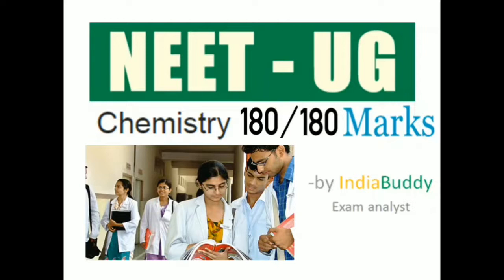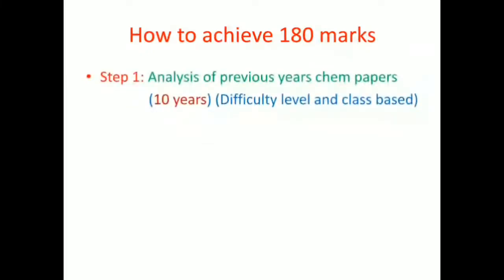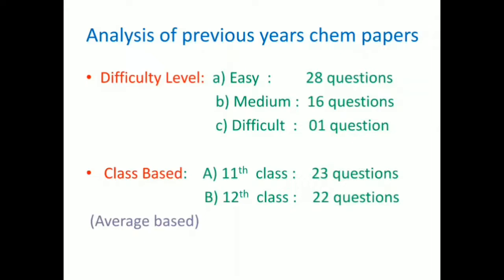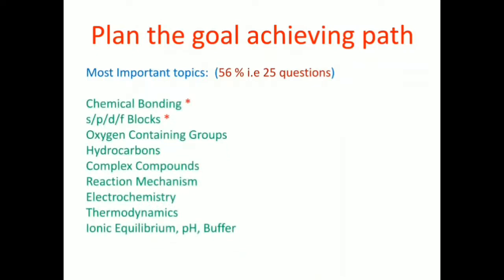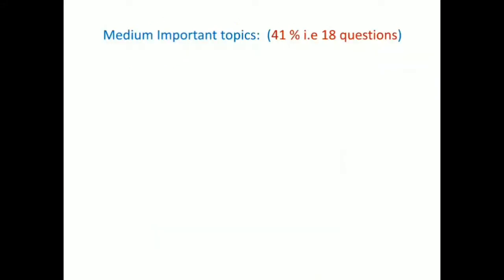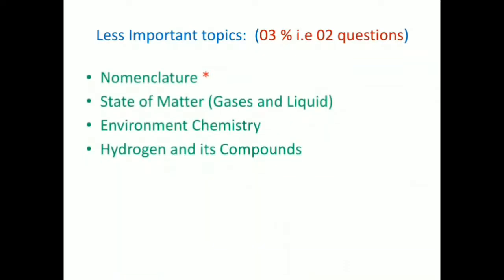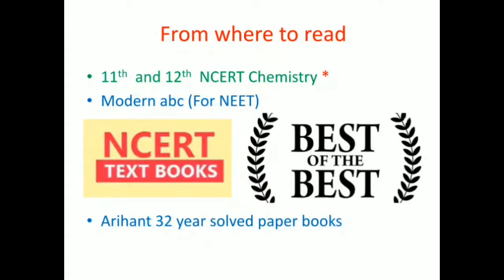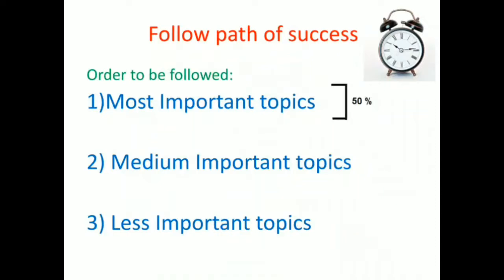NEET Chemistry 180 out of 180 marks using 3 steps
This video is for all candidates of NEET who want to boost marks in Chemistry.